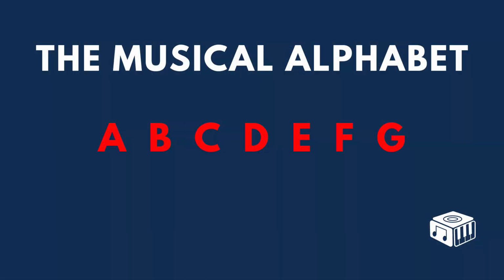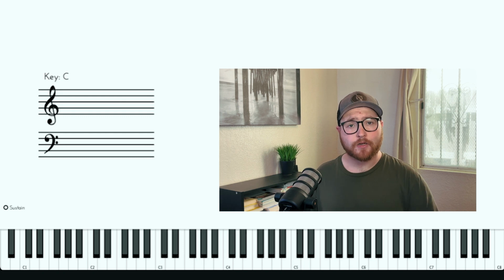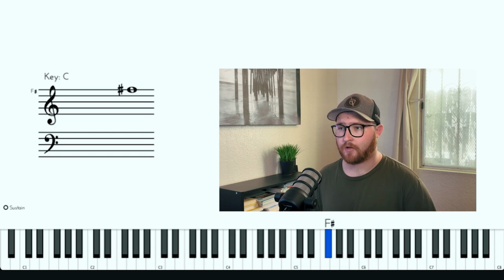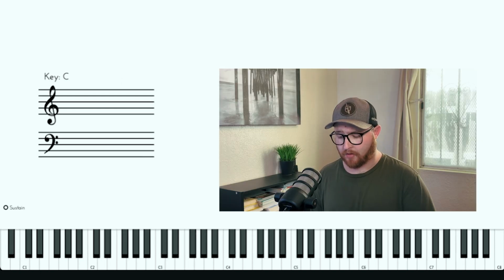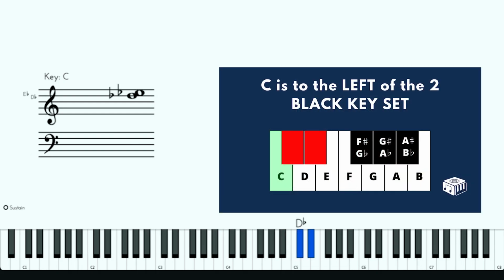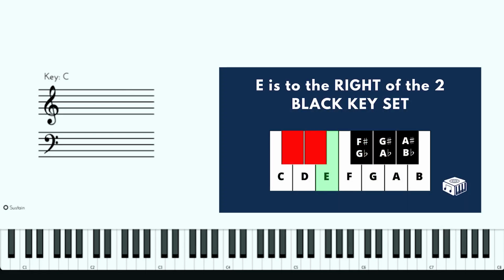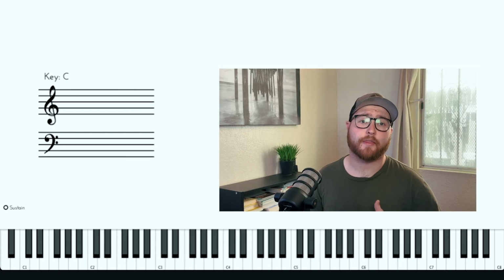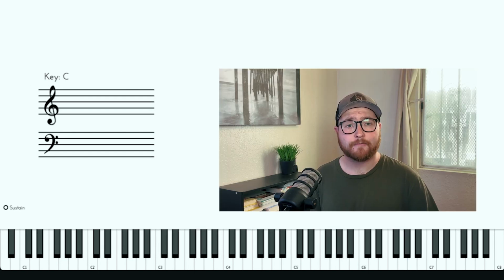How To Play Piano: Day 1 - How to Find the Notes On The Piano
Welcome to this beginner piano lesson. Today I'm going to teach you How To Play Piano: Day 1 - How to Find the Notes On The Piano. Along the way, you're going to learn the note names, some basic fundamentals, AND some tips to learn piano faster. All in one lesson, you don’t need 7 days, or a month, or a year.

Happy practicing!!

-Jordan

For more in-depth tutorials and sheet music, sign up for our waitlist to our premium piano lessons courses: Coming Soon!

Curious about online piano lessons or using my videos as teaching resources?

Leave a Comment for any questions or topics you want to learn next!